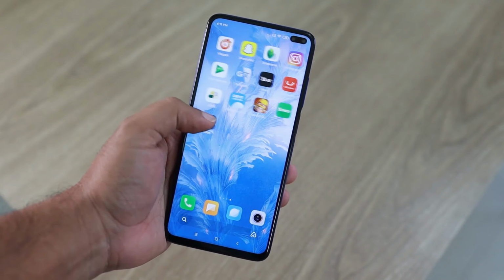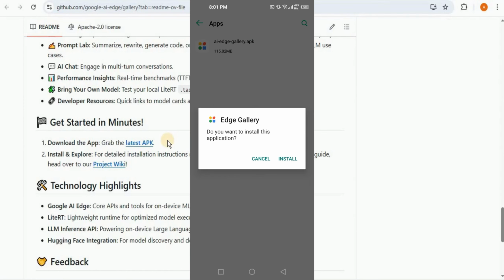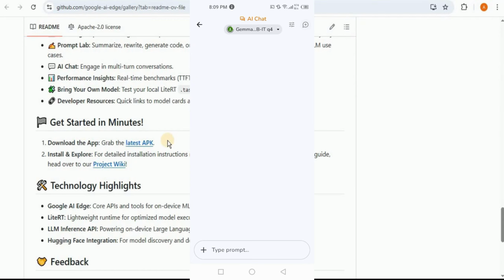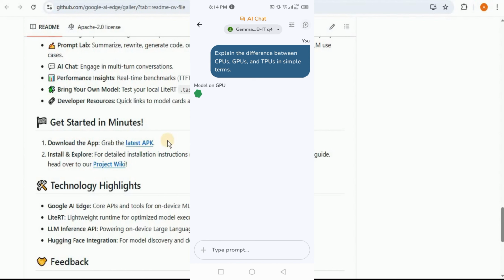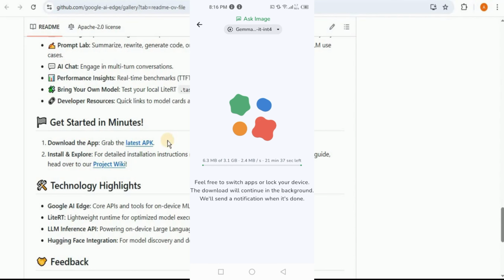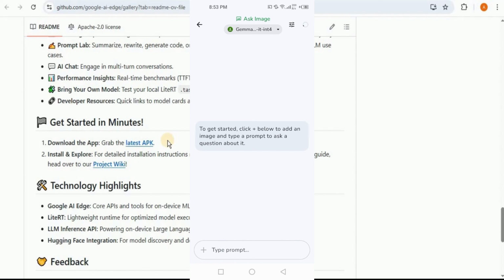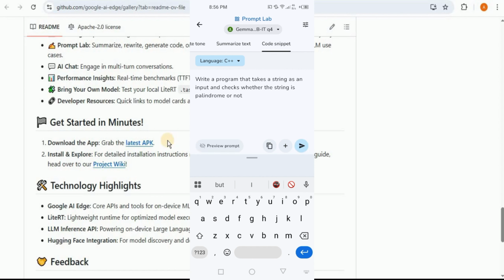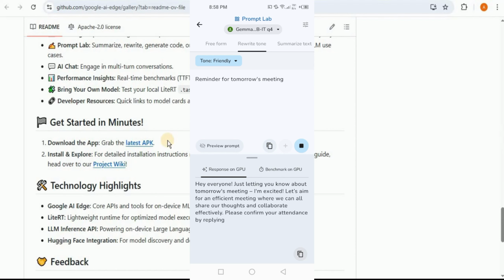RUN AI Models locally on your Cell Phone in seconds (Google AI Edge)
Google released an app that lets you download and run AI models locally on your phone Called Google AI Edge Gallery, the app is available for Android and will soon come to iOS. The models run offline, without needing an internet connection, tapping into supported phones’ processors.

⏱ Chapters
 00:00 - Introduction & Overview
 02:40 - Downloading the APK & Installation
 03:10 - AI Chat (Demo1)
 06:15 Ask Image (Demo2)
 08:20 Prompt Lab (Demo3)

Top AI Image & Video & Audio tools we Recommend